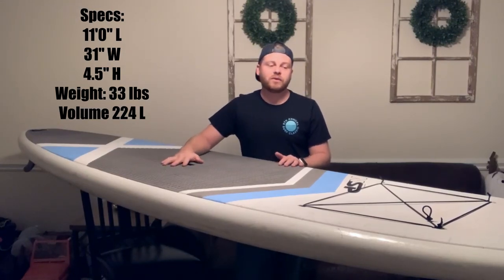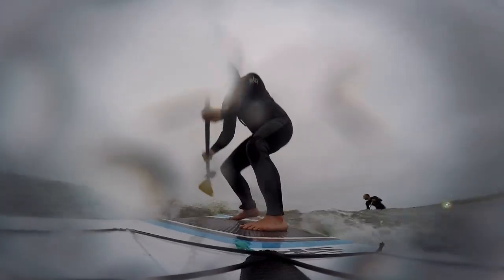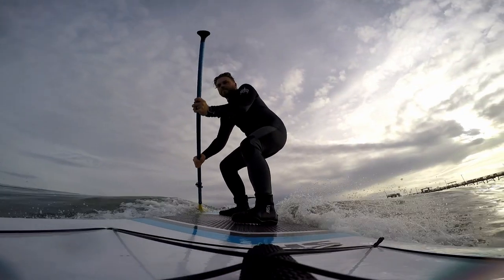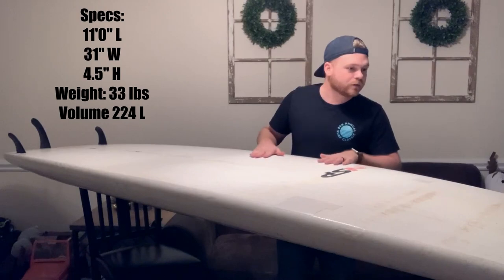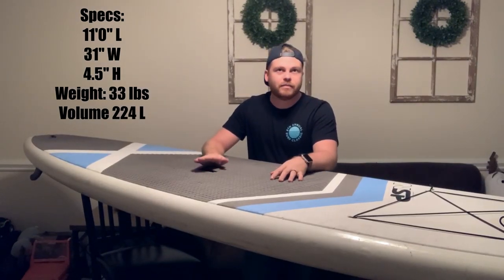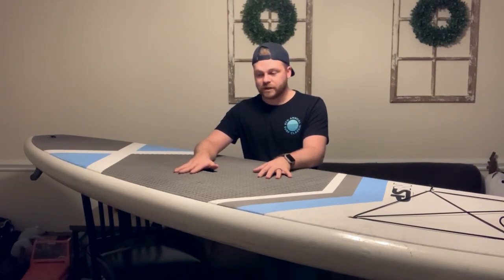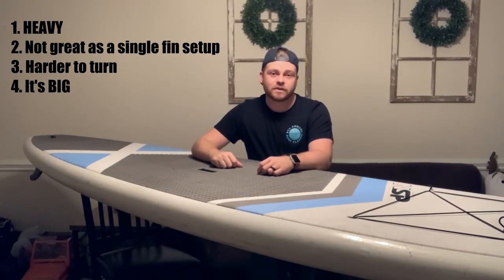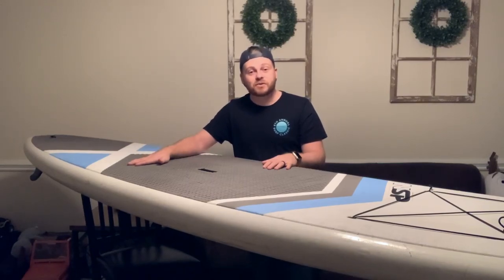REVIEW - NSP E2 Epoxy 11'0 Paddle Board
Review of the NSP E2 11'0"
Great all around SUP for surfing, flatwater, and potentially light downwinders.

Weekly Vlogs.  Surfing // SUP // Fishing // Skate

Boards I surf:
Raystreak 8'2" Foamie
Wavestorm 8'0
Thurso Surf 5'10 Fish
Proline 9'6 Longboard
Bic 7'2 Funboard
Blue 7'6 Funboard
Aqua Marina Beast 10'6 iSUP

Gear used:
Gopro Hero 4
TELESIN Mouth Mount
GoPro Board Mounts
GoPro Boogie Board Mount
Dive & Surf 3/2 Spring Suit
O'Neil 3/2 Wetsuit